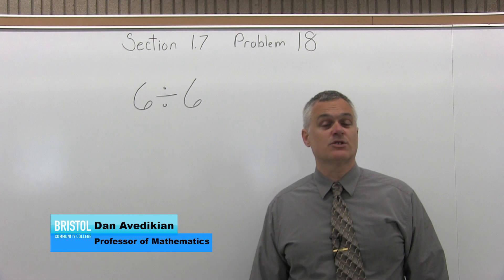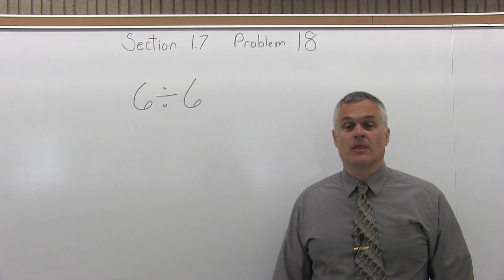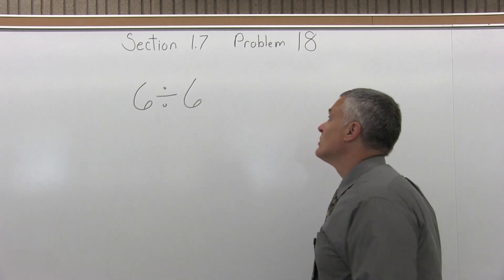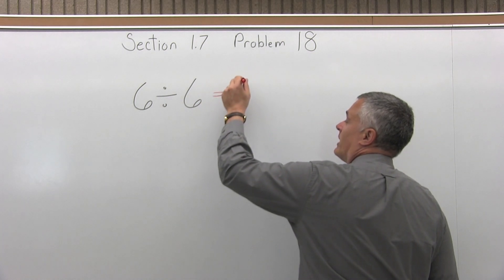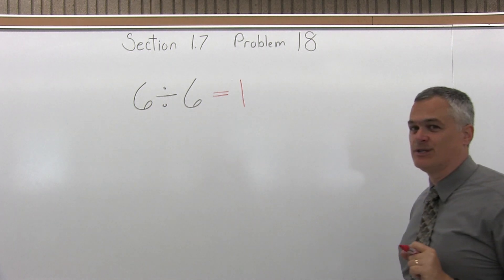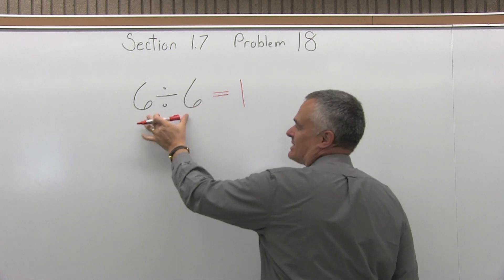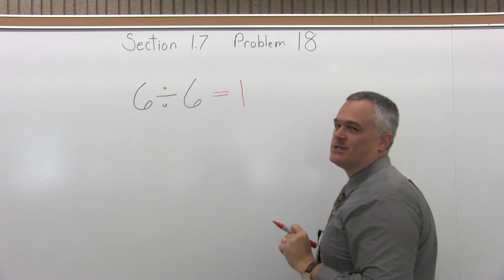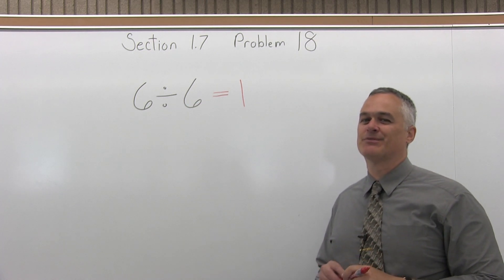MTH 060 : Section 1.7 Problem 18 - Mathematics with Dan Avedikian